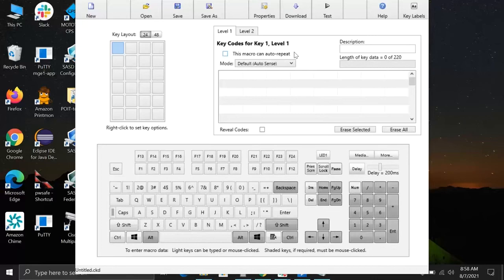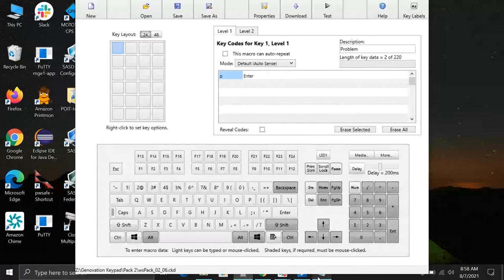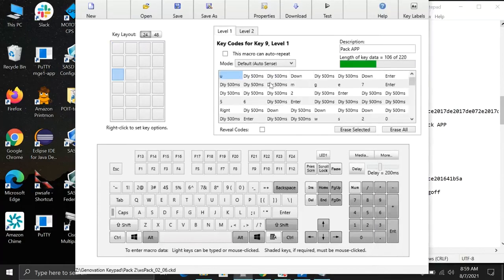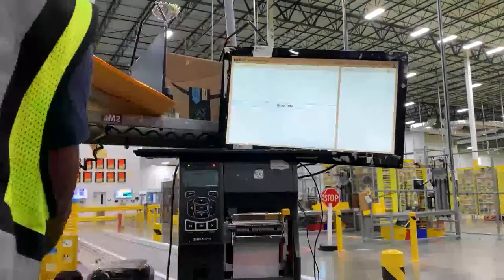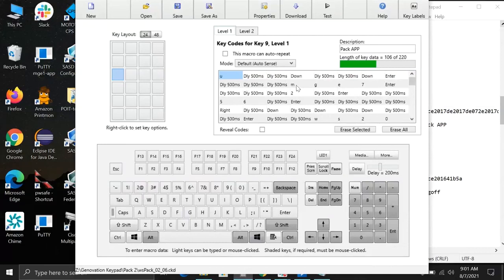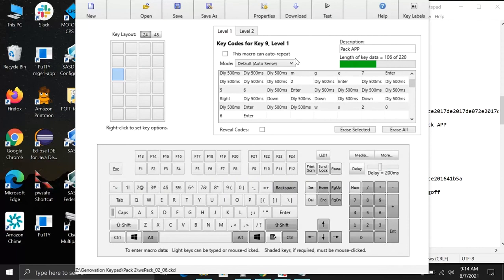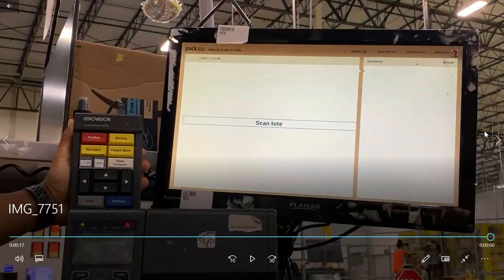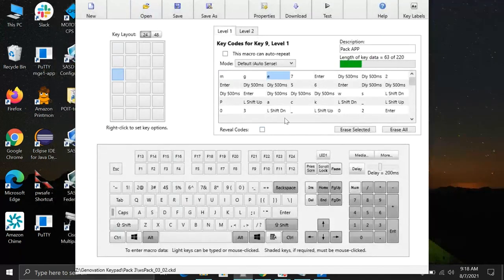One Button Log In For Pack Stations